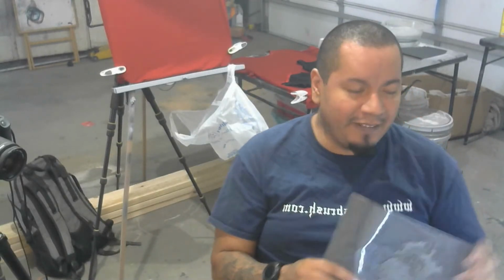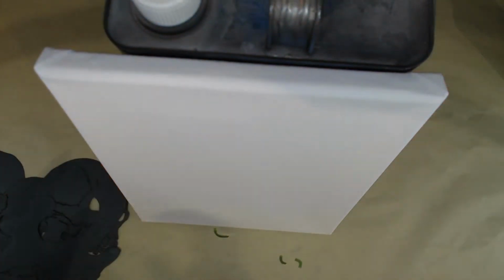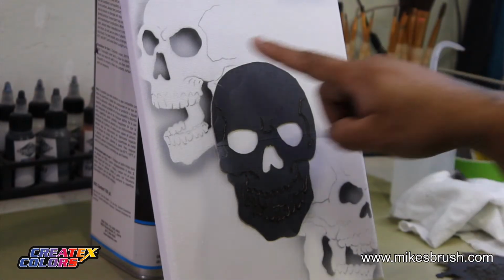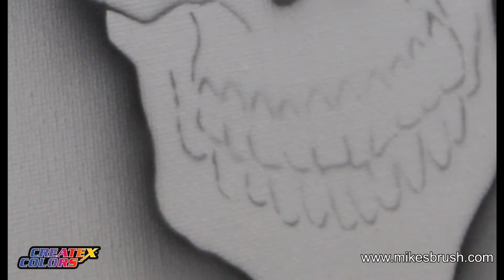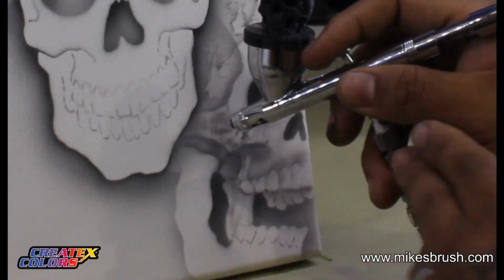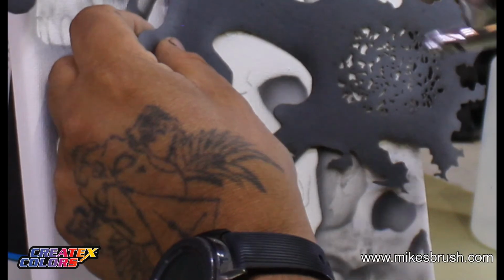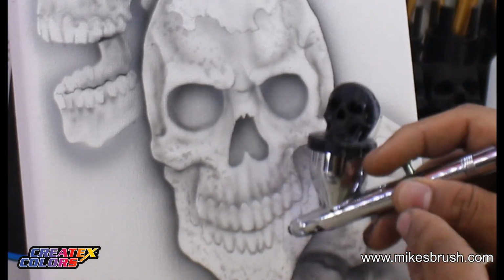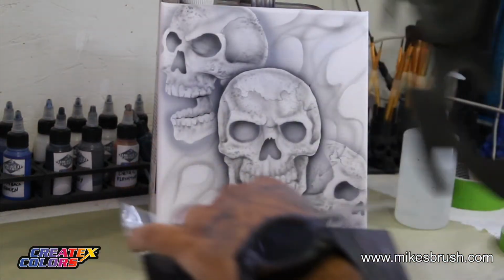The Skull Stencil #2 Airbrush Stencil set by mikesbrush.com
🤑Helpful Links for Supplies🤑
📌Airbrush Paint⤵️
Amazon AliExpress
📌Stencil Sheets: ⤵️
Amazon AliExpress
📌Iwata Eclipse for fine art:⤵️
Amazon AliExpress
📌Airbrush for Shirts: ⤵️
Amazon AliExpress
📌Spray Adhesive:⤵️
Amazon AliExpress
📌Good Airbrush Compressor: ⤵️
Amazon AliExpress
📌Airbrush Bottles:⤵️
Amazon AliExpress
📌Plain Shirts: ⤵️
Amazon AliExpress
📌Easel:⤵️
Amazon AliExpress